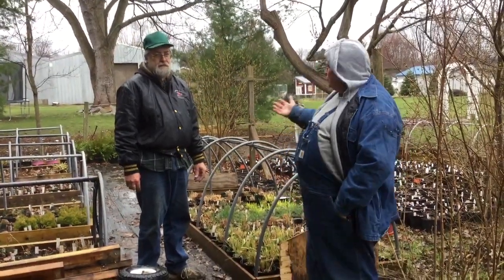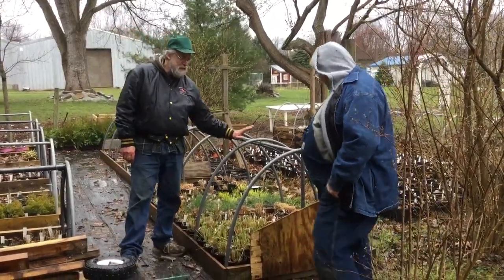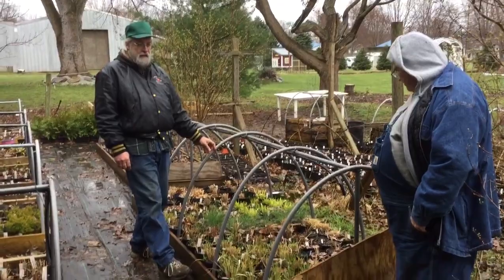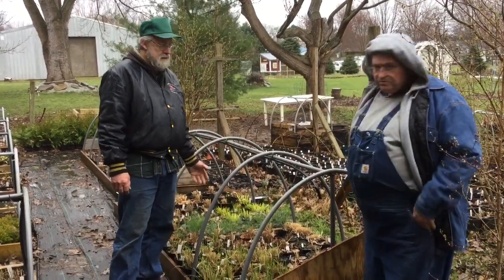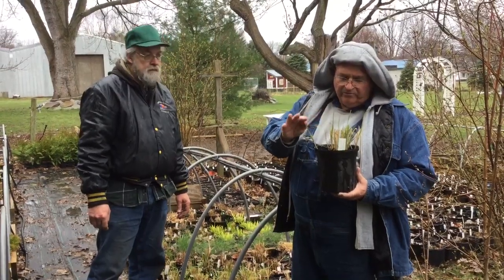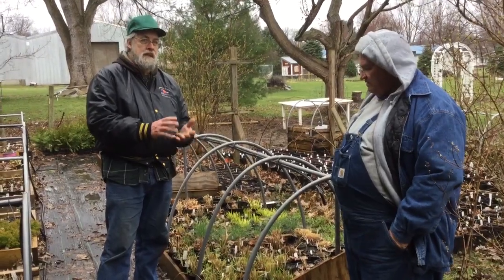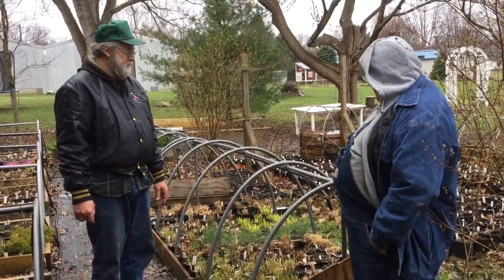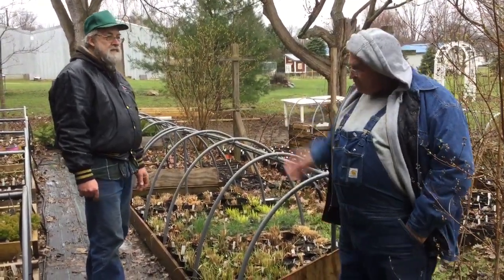How to Overwinter Ornamental Grass